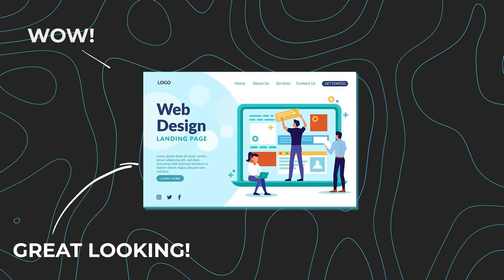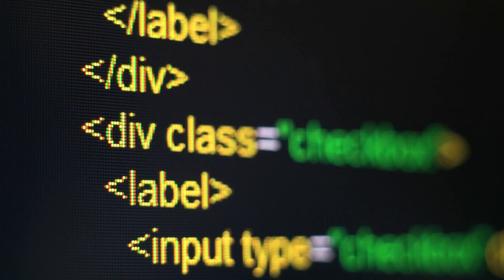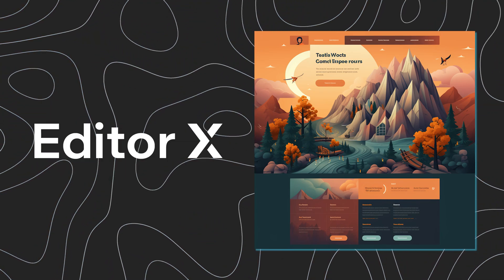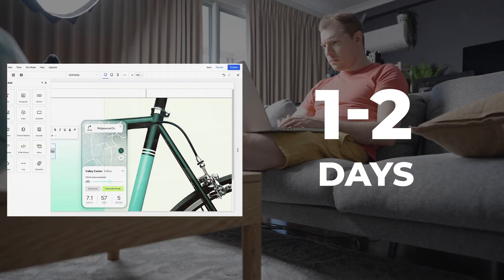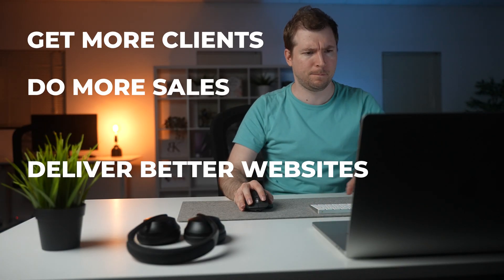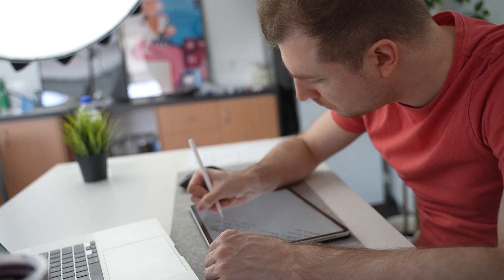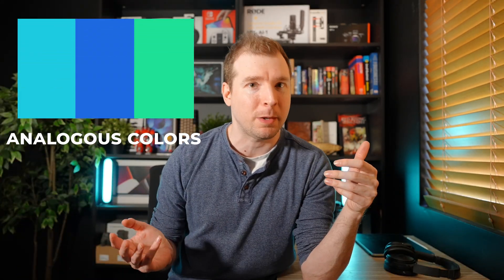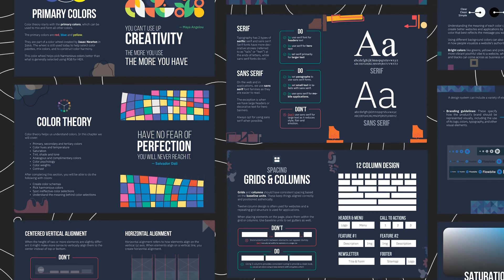How I Design Websites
The simple secrets I use to make fast and amazing web designs and websites in 2023. As a developer, I've always tried to stay ahead, and so I've always been at the forefront of things such as nocode, ai, midjourney, editorx and many other tools that let you build better websites. While ChatGPT and OpenAI are cool, sometimes there are other more natural ways to improve. What's the secret to building great looking websites quickly, simple, use no-code, learn design and work with others to review what you do! How I build websites quickly & beautifully in 2023 as a Dev.

Software & Discounts!